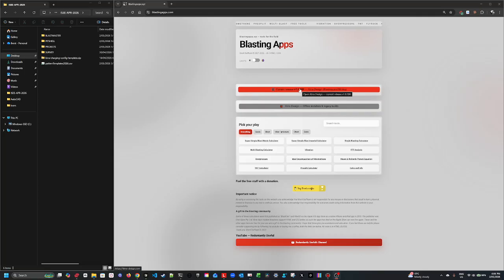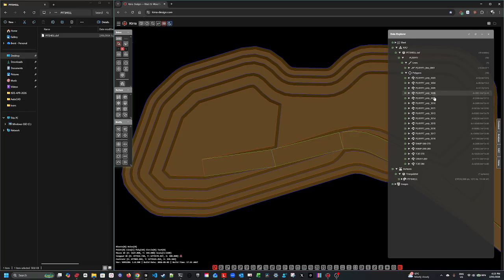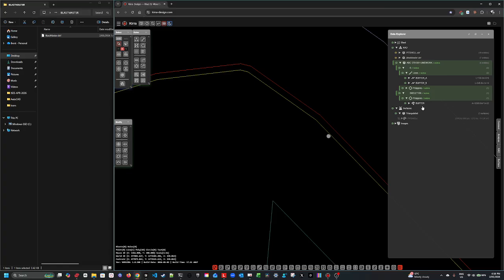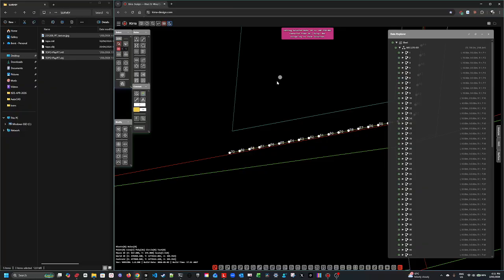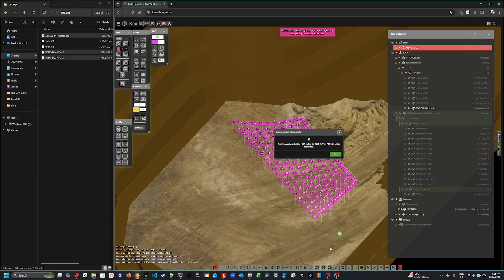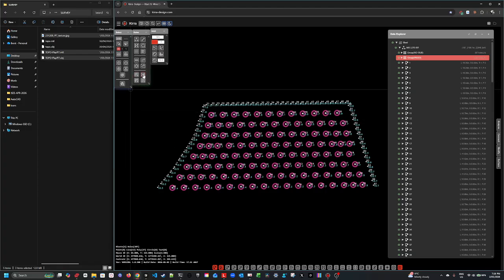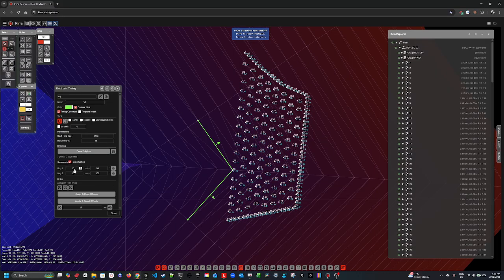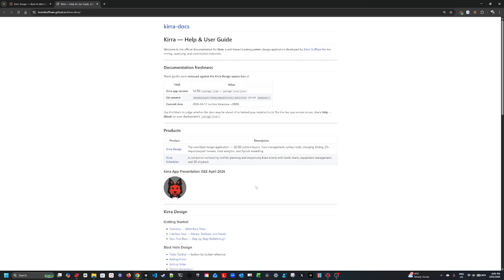Kirra v1.0.100 Blast Design Tutorial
Mostly end to end 2 hours of blast design.